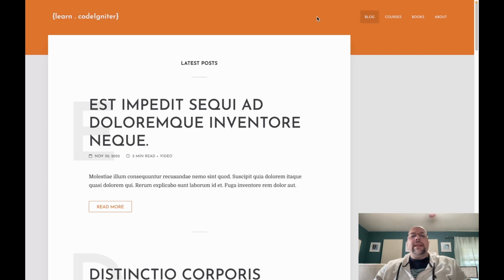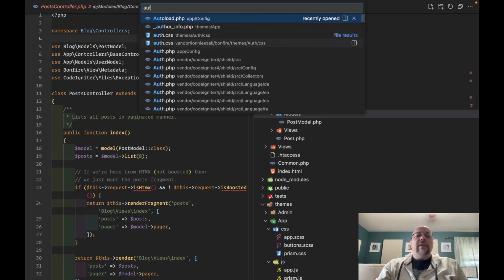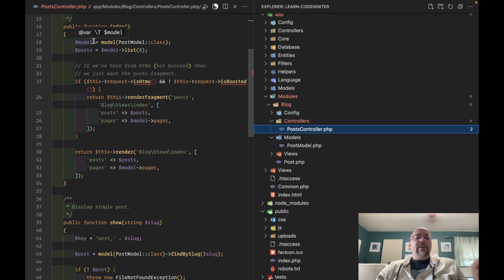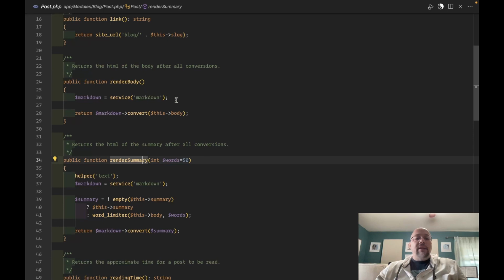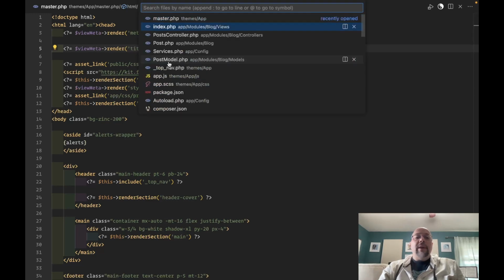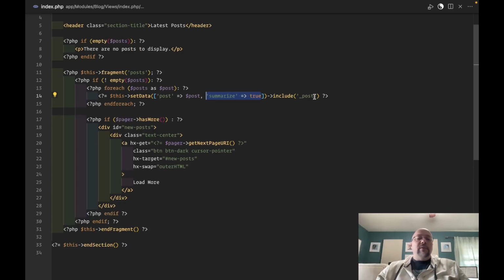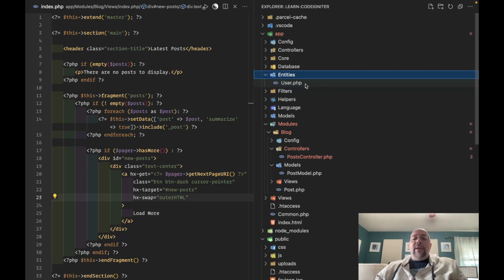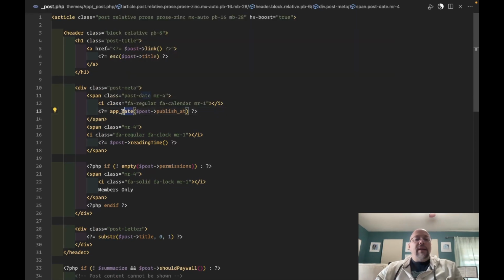Building a Blog - Episode 1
This VLOG entry is a behind-the-scenes look at building a blog  and LMS with CodeIgniter 4. I'm just getting started building the software for a new site and CodeIgniter course platform and want to take everyone along.

Only this first video will be available to the public. If you want to follow along, be sure to become a supporter. Once the course platform is live you will get full access to all of the courses as they are made available.